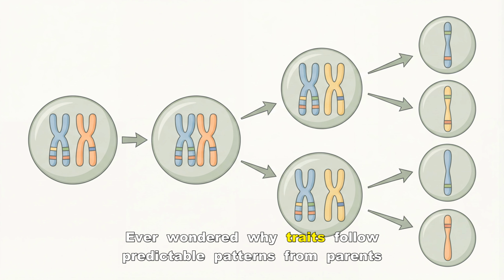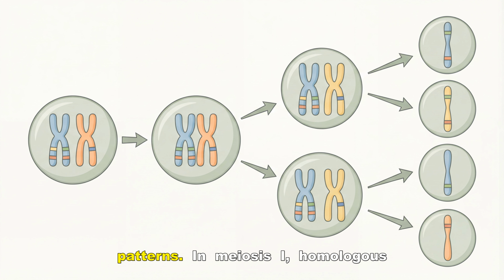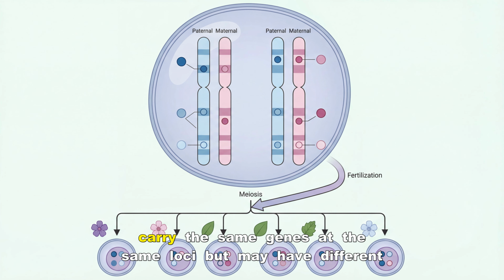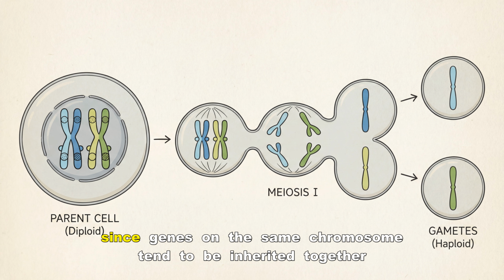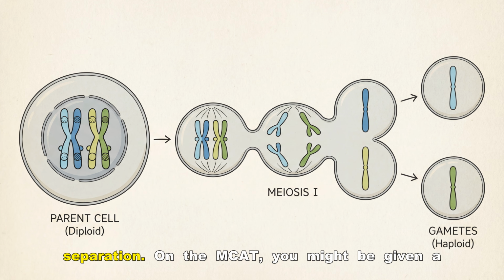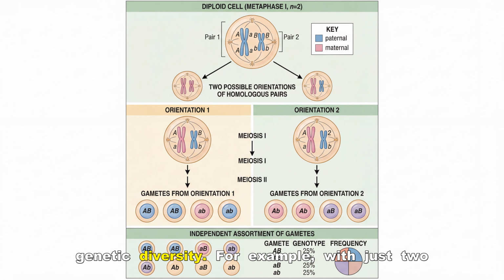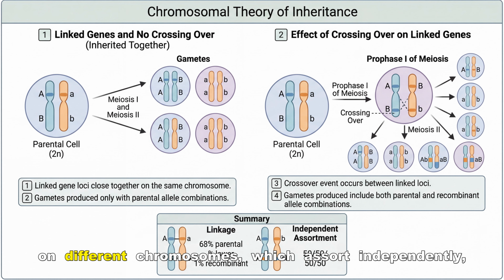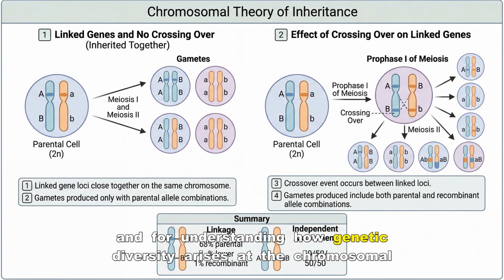Chromosomal Theory of Inheritance Explained | MCAT Genetics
Learn how chromosomes carry genes and explain inheritance patterns, a foundational concept for MCAT genetics questions. This video breaks down key principles and how they connect to meiosis and heredity.

0:08 - Foundations of chromosomal theory in genetics
2:10 - Genes located on chromosomes explained clearly
3:33 - Meiosis role in inheritance patterns
3:33 - Linkage and recombination basics for MCAT
6:25 - Evidence supporting chromosomal inheritance theory